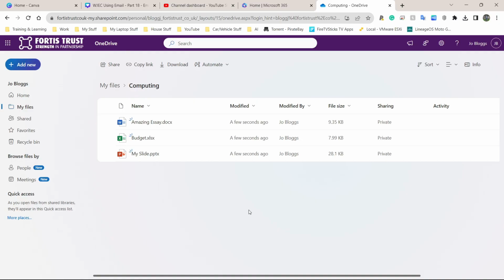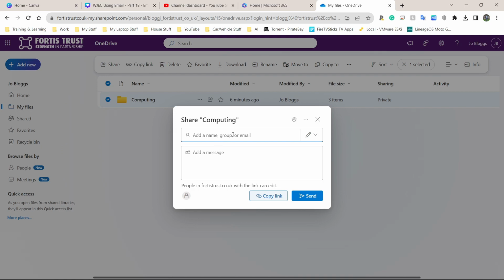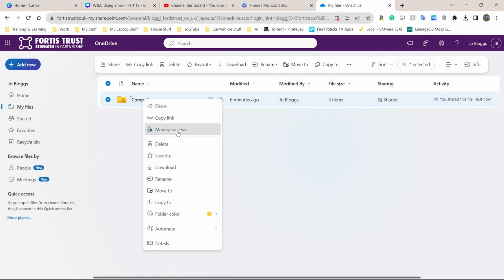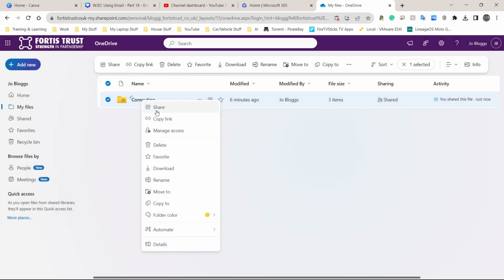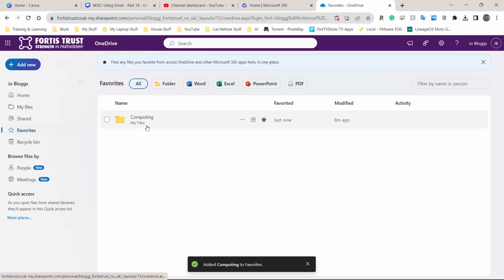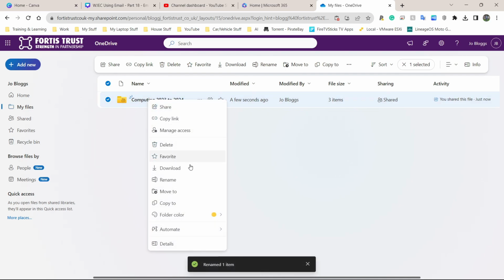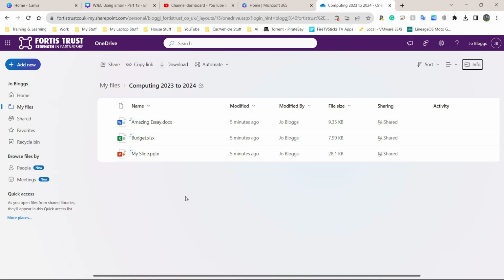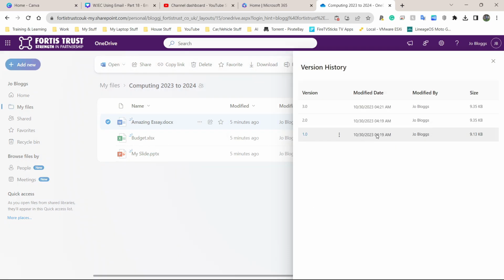OneDrive | File and Folder Operations | Part 05